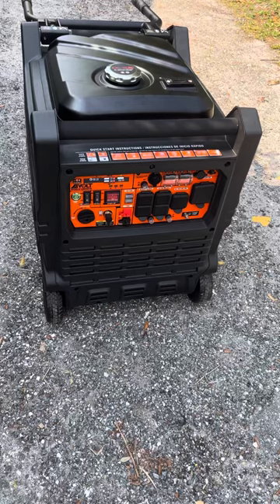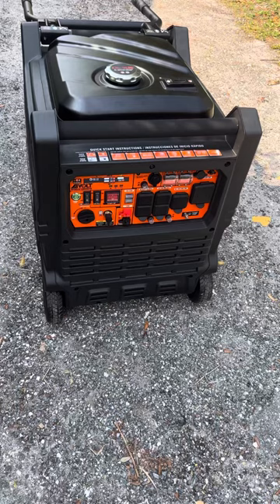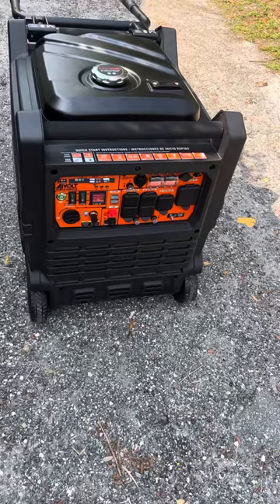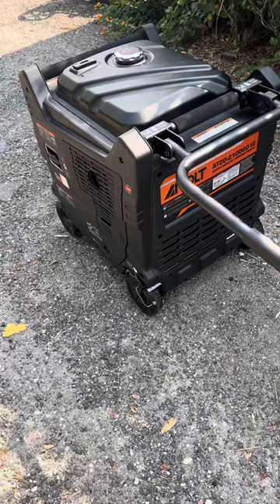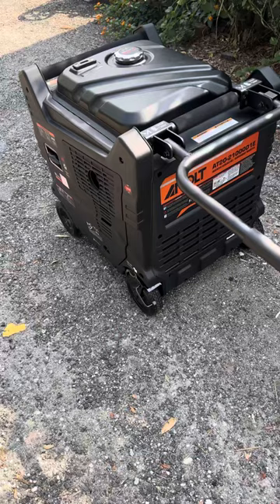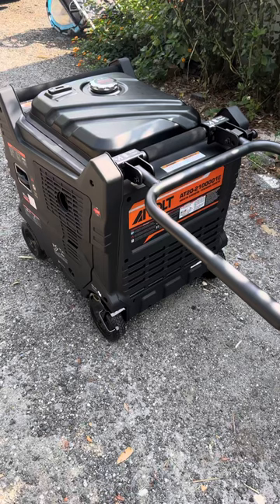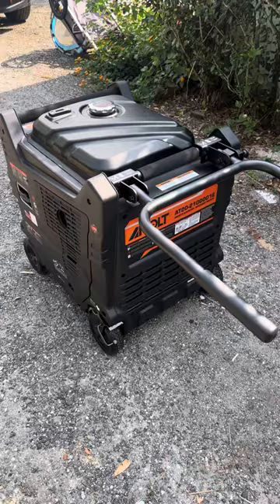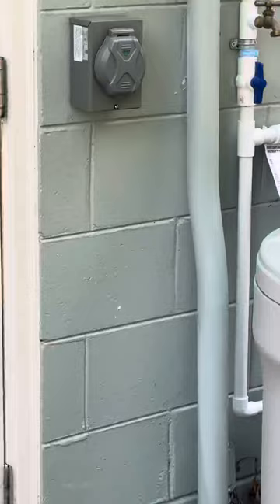AIVolt 10kw inverter generator initial thoughts! #@aivolt_official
Quick initial review on the AIVolt, A20–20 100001E inverter generator purchase on Amazon from AIVolt